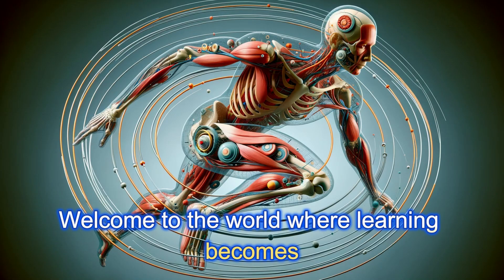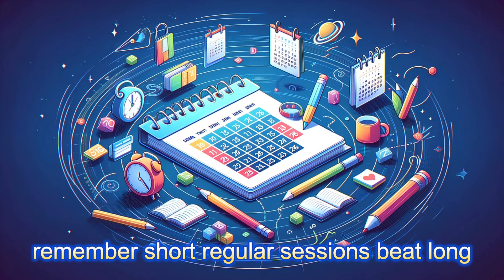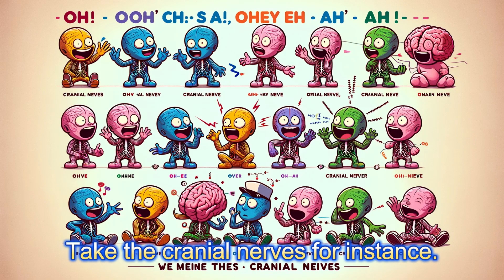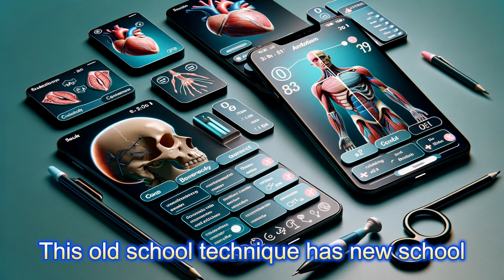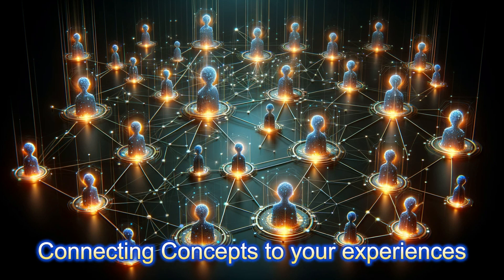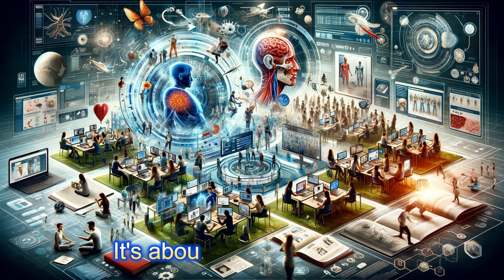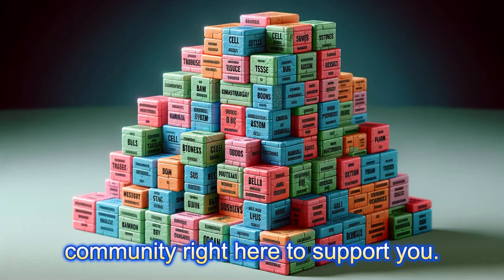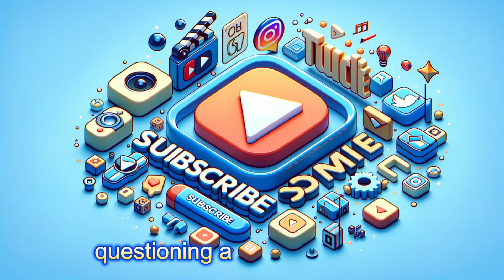Master Anatomy & Physiology: Study Tips for Success!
oin us on an enlightening journey as we delve into the fascinating world of anatomy and physiology! 🧠💪 This video is your ultimate guide, packed with proven strategies and creative tips to help you master complex topics with ease. Whether you're a student, educator, or lifelong learner, these techniques will transform your study routine and deepen your understanding. Don't miss out on our engaging visuals and mnemonic tricks that make learning not only effective but also enjoyable. Dive in now and unlock your potential to ace anatomy and physiology!

Key Moments in This Video:
 Introduction to Anatomy & Physiology Mastery
 Creating a Study Schedule That Works
 Visual Aids to Enhance Learning
 Mnemonics: The Fun Way to Remember
Teach to Learn: Reinforce Your Knowledge
 Flashcards & Quizzes: Tools for Success
 Collaborative Study: The Power of Groups
- Real-Life Applications of Anatomy & Physiology
 Breaking Down Complex Topics
 Online Resources for Extended Learning
 Active Learning Strategies
 Summarizing for Retention
-Organizational Tips for Effective Studying
The Role of Self-Care in Learning
Final Thoughts and Encouragement

Effective study techniques
Anatomy and physiology study guide
How to learn anatomy easily
Physiology explained
Anatomy mnemonics
Best study practices for students
Online study resources
Anatomy revision techniques
Physiology learning strategies
Human biology study hacks
Medical school study tips
Effective memorization for anatomy
Learning human anatomy creatively
Study hacks for medical students
Anatomy and physiology for beginners
Visual learning in science education
Interactive learning for physiology
Anatomy flashcards best practices
Physiology exam preparation
Organizing study materials
Health science education tips
Enhancing retention in studies